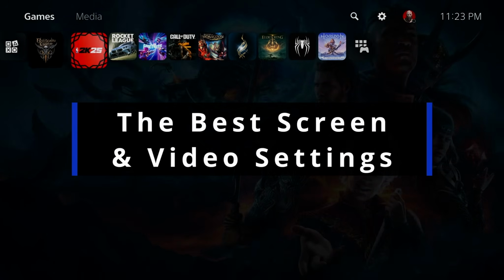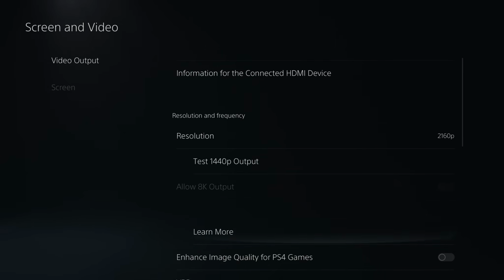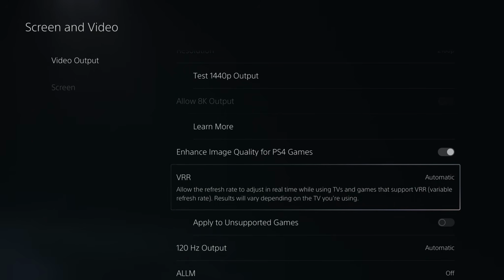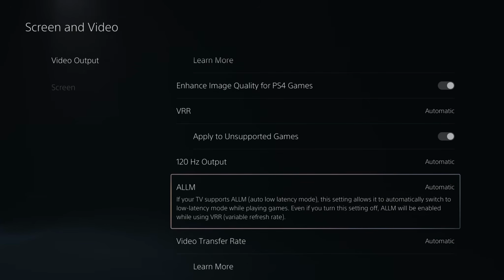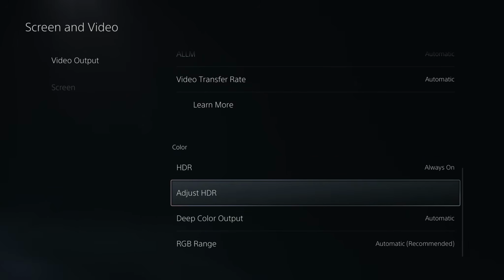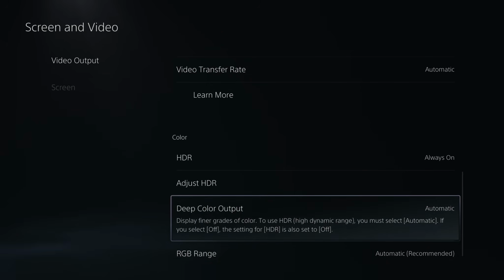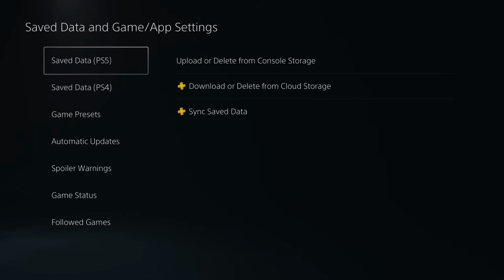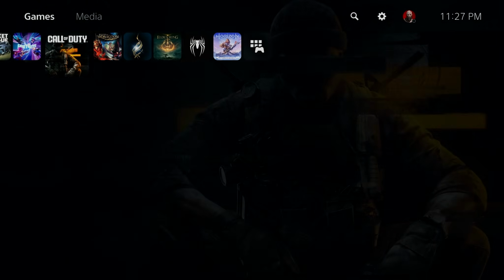How To Get The BEST PS5 Screen & Video Output Settings For Your Setup!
Learn how to get the best PS5 screen and video output settings for your TV or monitor setup by changing your screen and video output settings on your PS5, PS5 Pro, and/or PS5 Slim. Hope this helps!